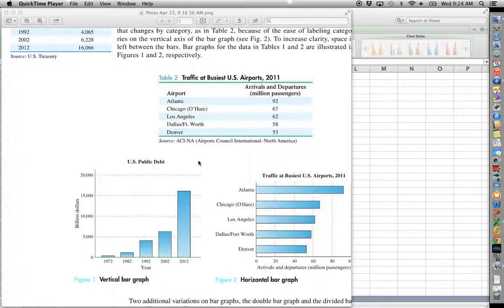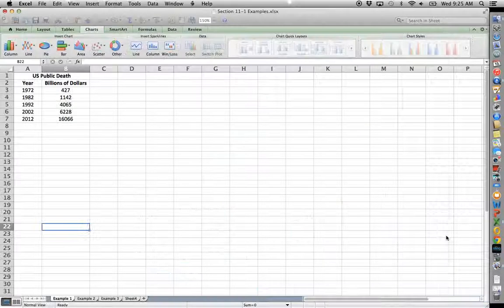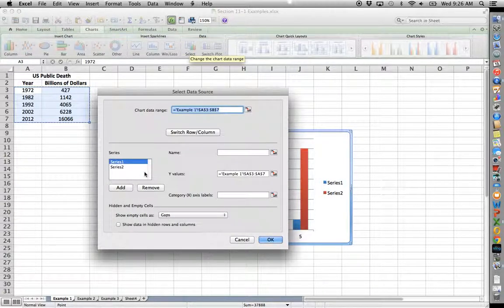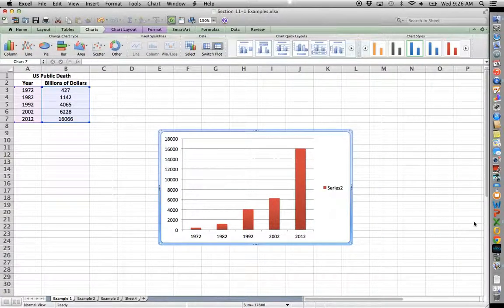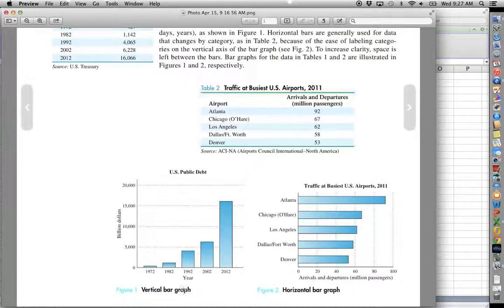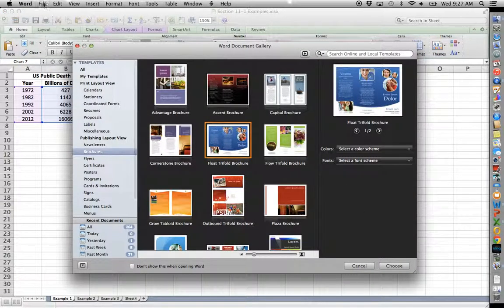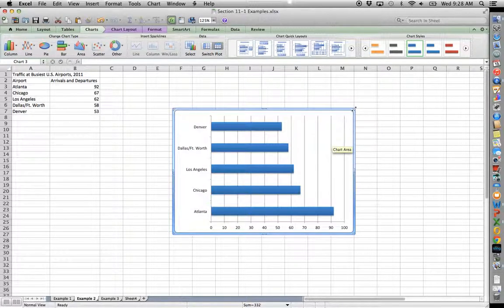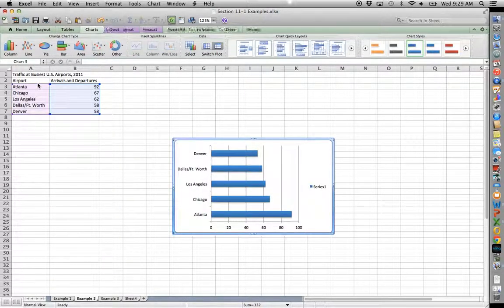Bar and Column Bar Graphs